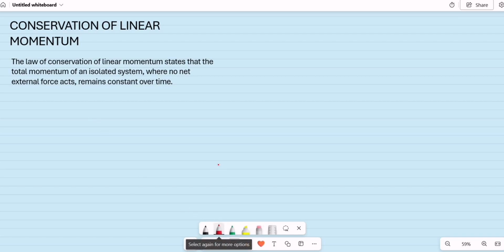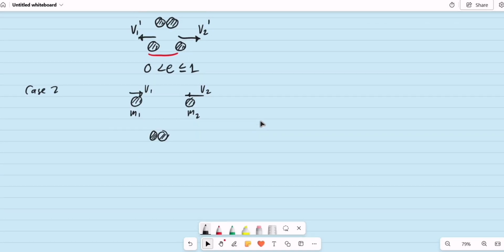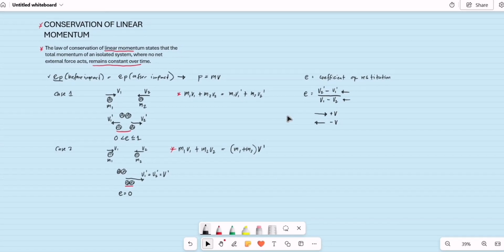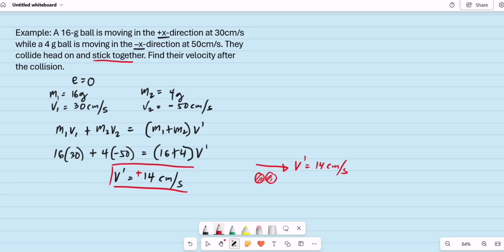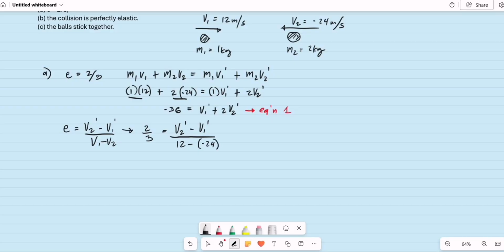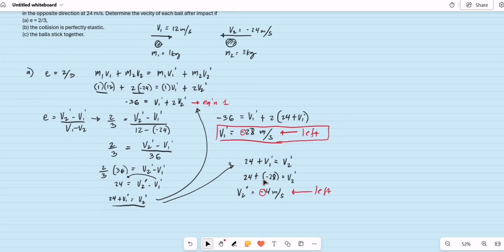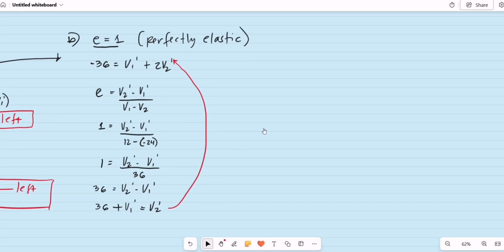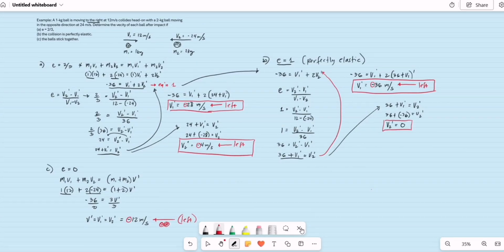Conservation of Linear Momentum with Examples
Lecture of the basic concept of linear momentum and sample problems